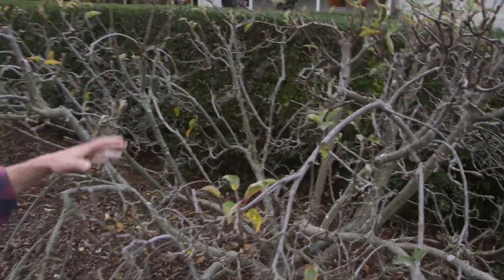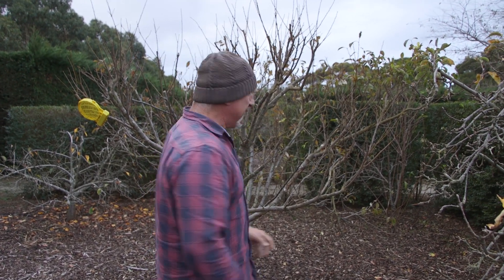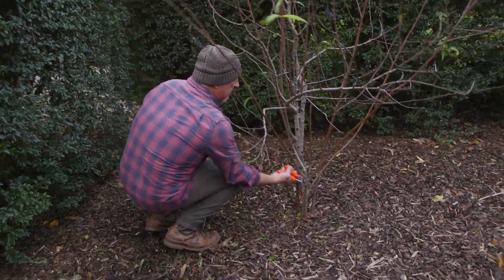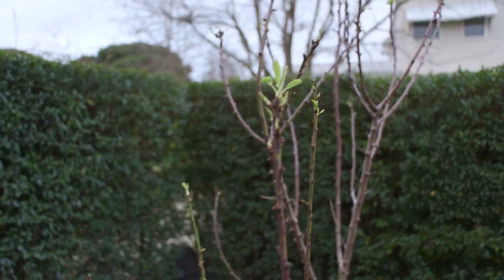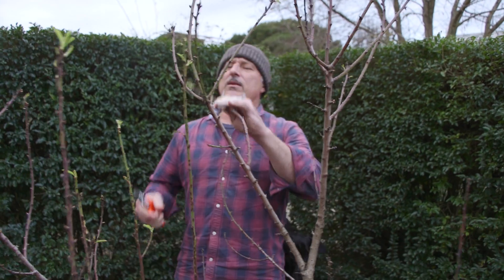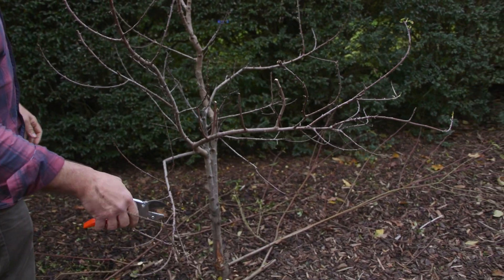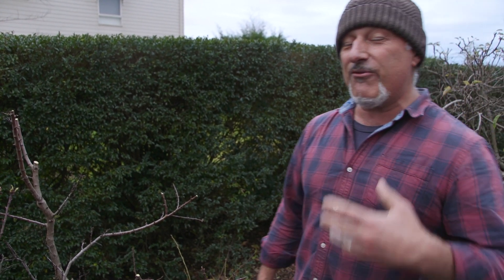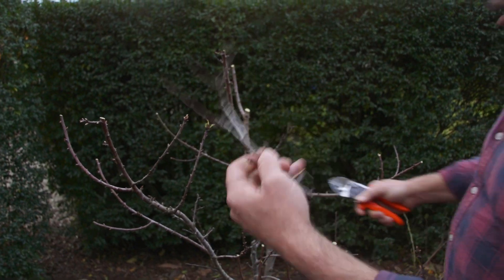Pruning Fruit Trees for Shape and Fruit